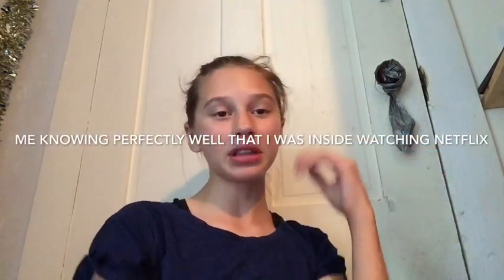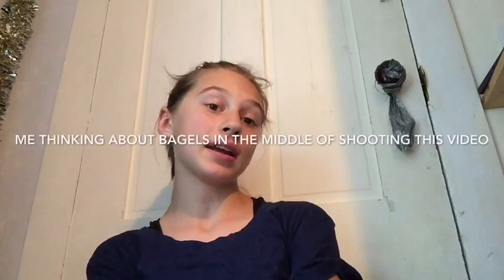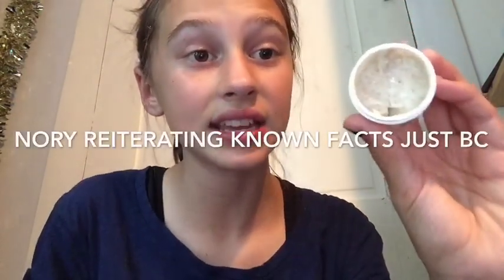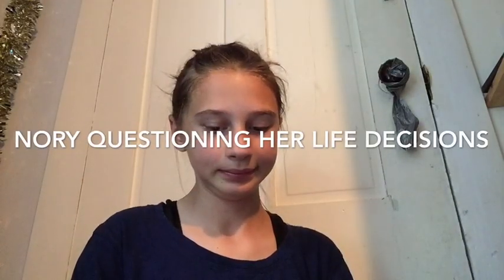Changing my entire night routine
Well I decided to so I did. Please go check out my hedgehogs insta @quillber buddy for adorable photos and hedgehog updates!